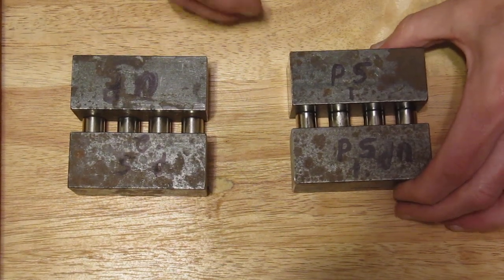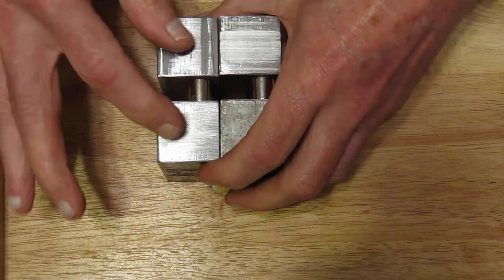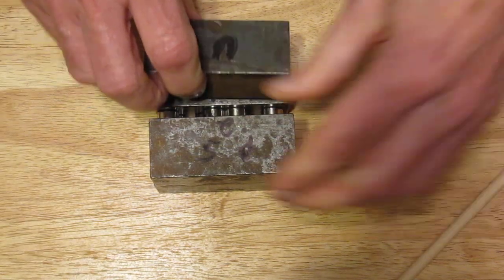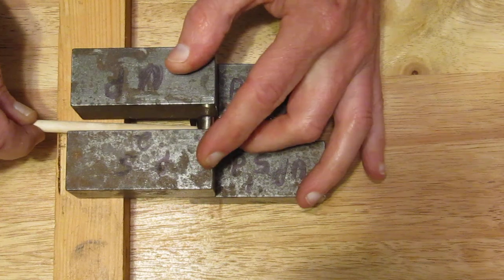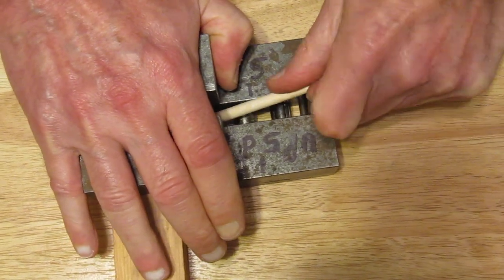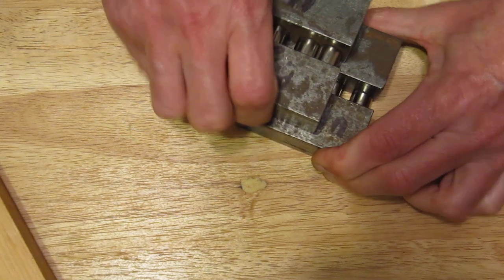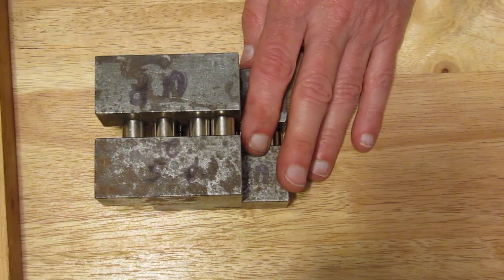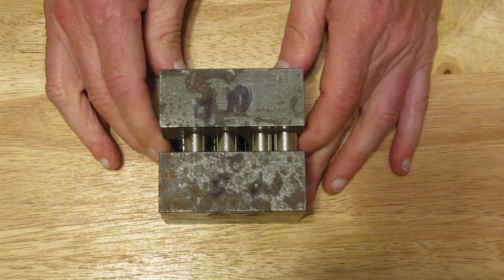Proof Of Overunity with LaFonte Research Group Pseudo Solid Technology